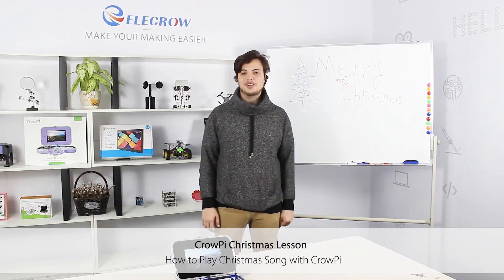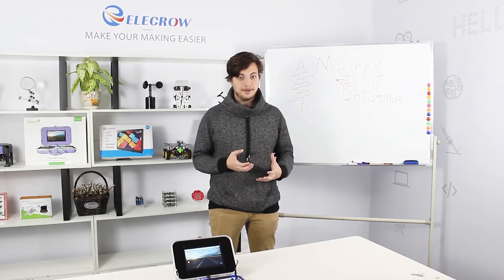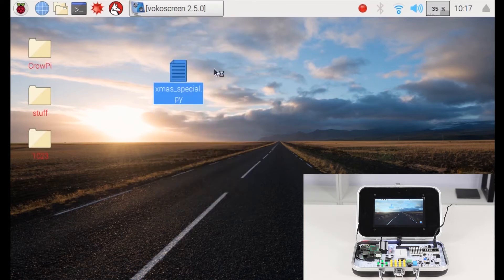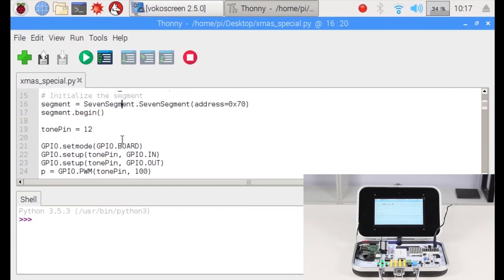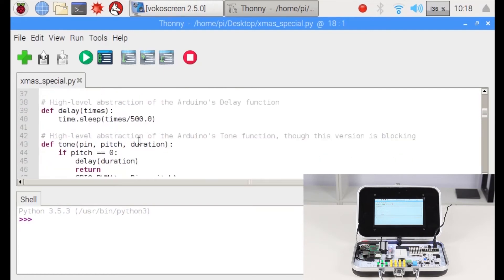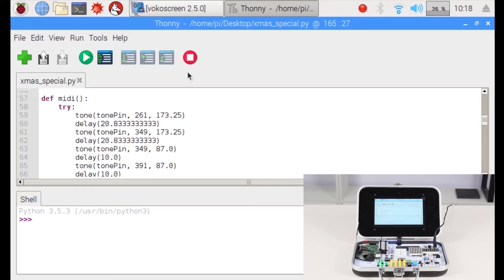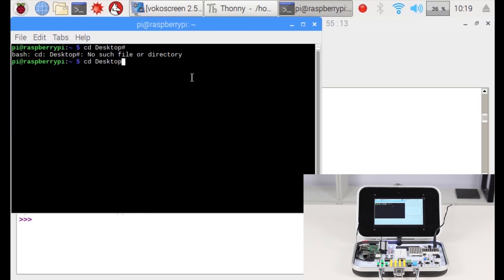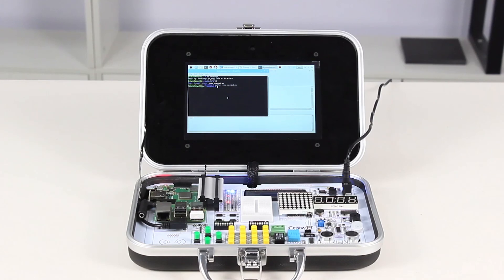CrowPi Christmas Project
Hello guys,

To celebrate Christmas and New Year,We’ve shot a Christmas Python lesson special for you.

In this lesson,our software engineer Roni will introduce to you how to play Christmas song in Python with CrowPi.

Let’s get down to this!